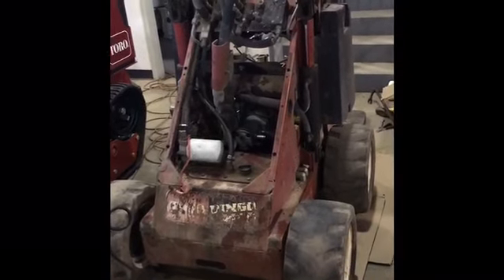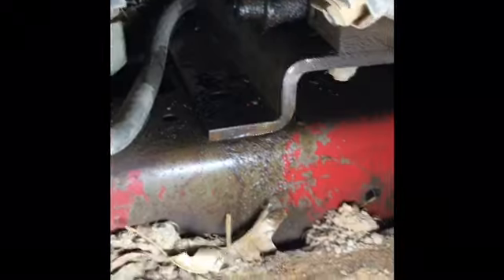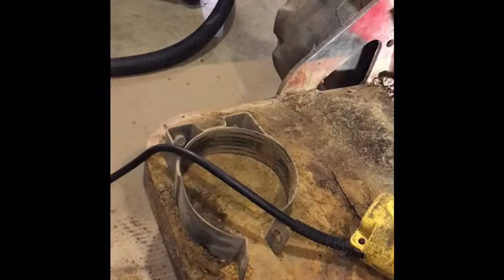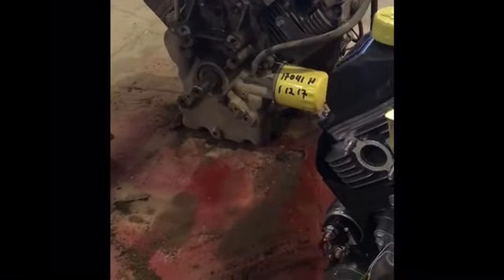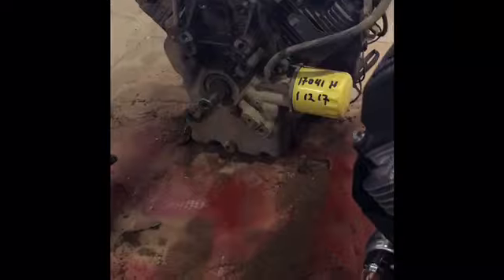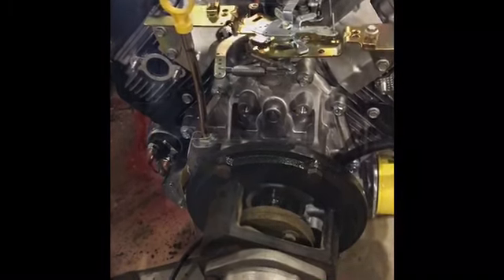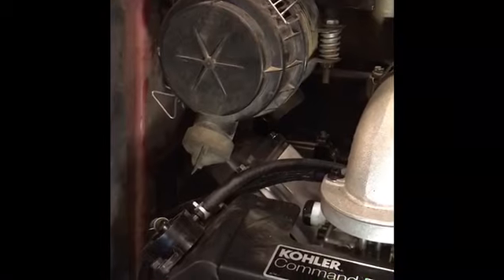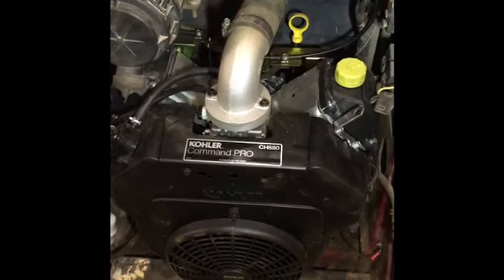how to remove and install a toro dingo 323 engine.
Removal and install a toro dingo wheeled unit gas engine.